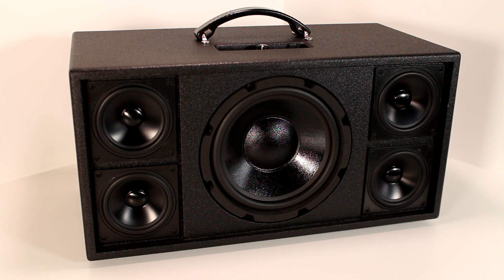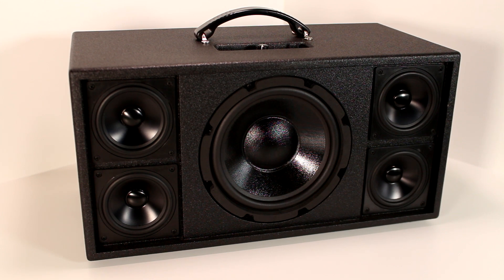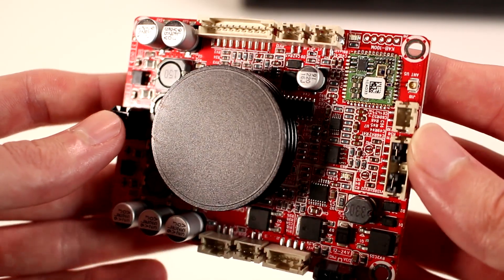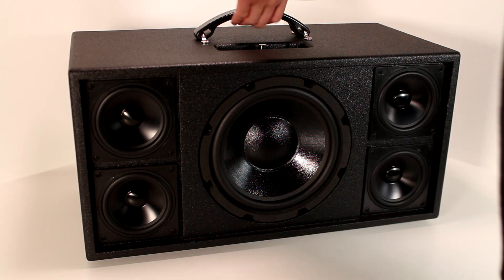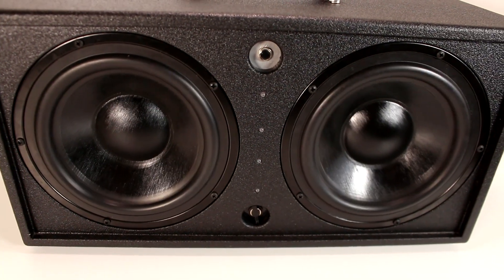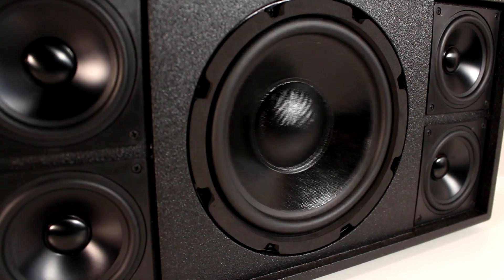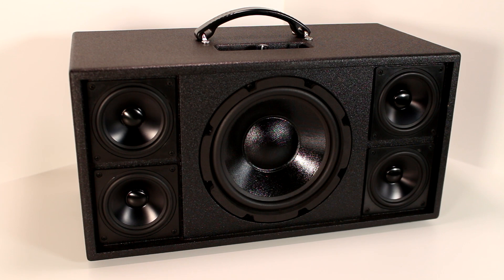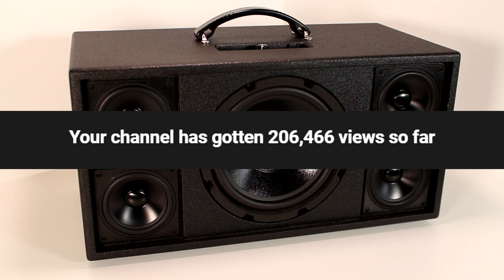DIY 2.1 channel Portable Speaker with 8 inch Subwoofer and DSP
This is a custom portable wireless speaker I built